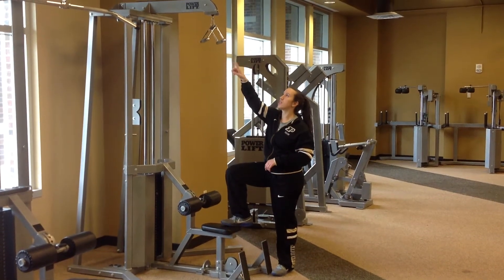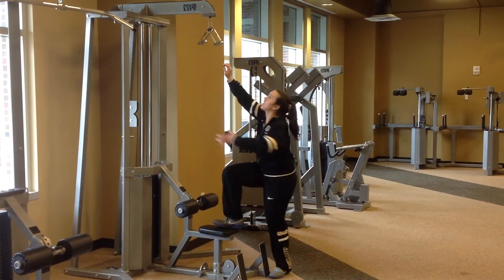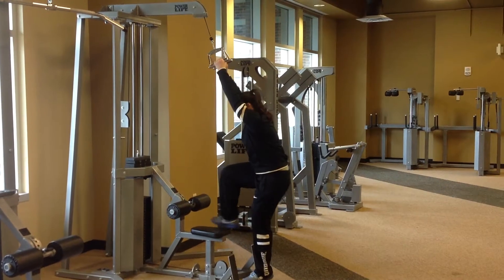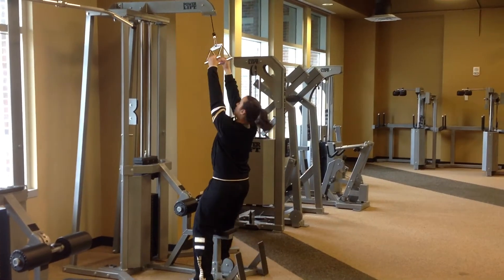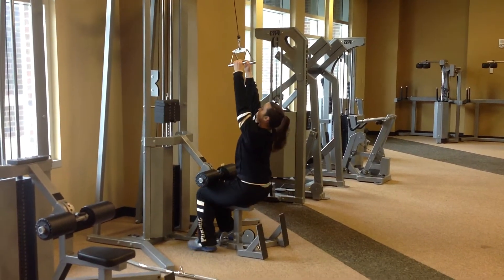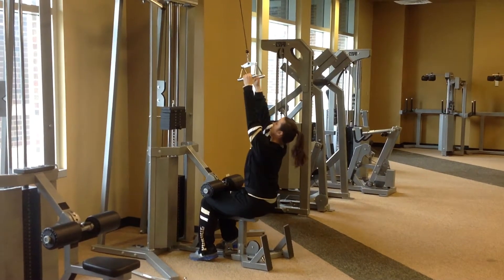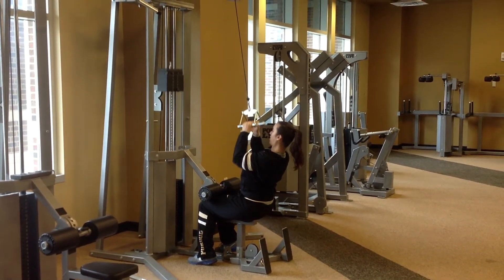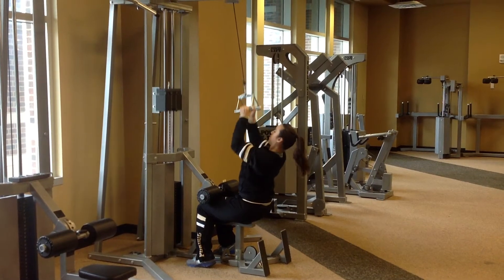Lat Pulldown - Neutral